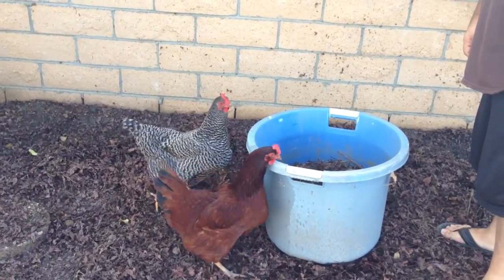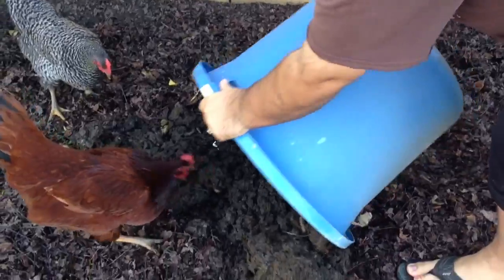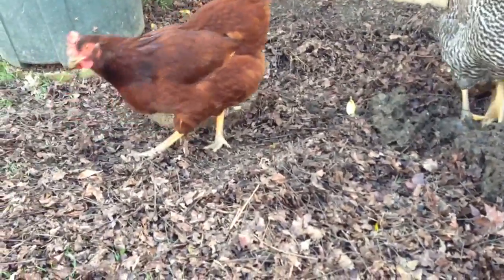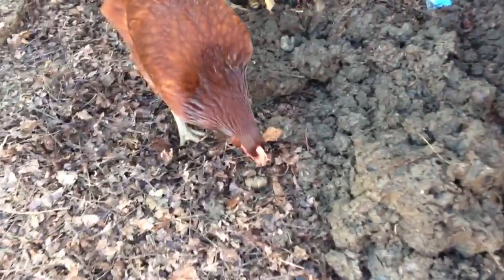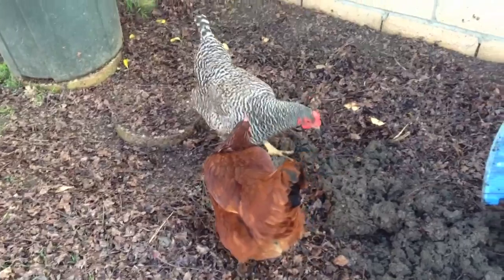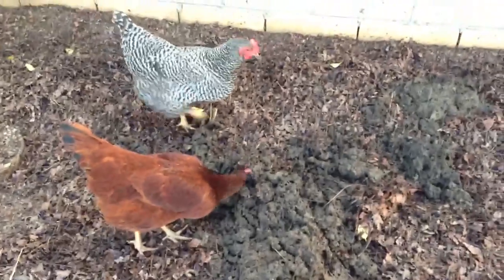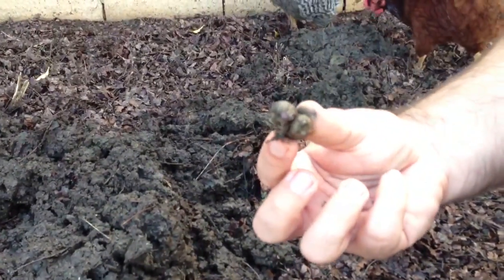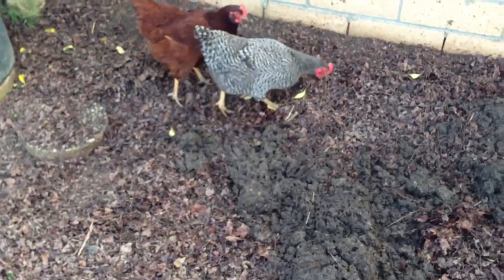Chickens eating big worms!!